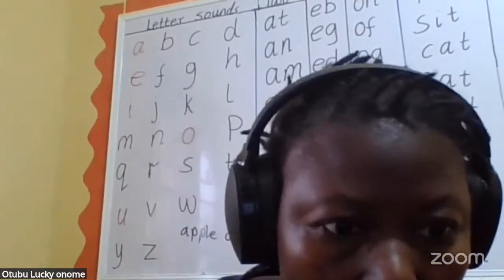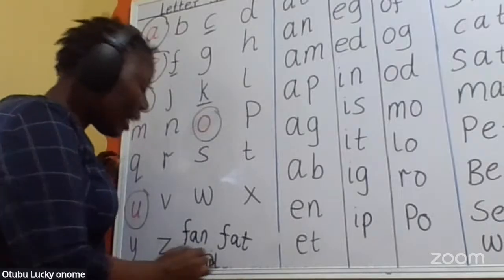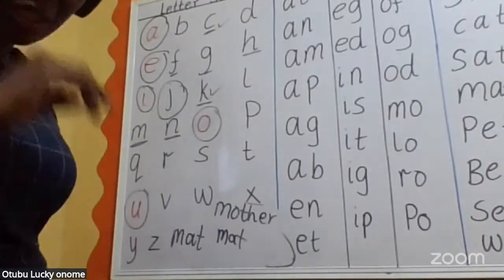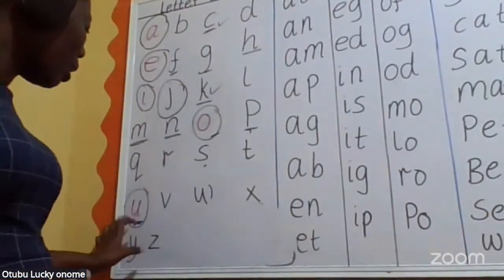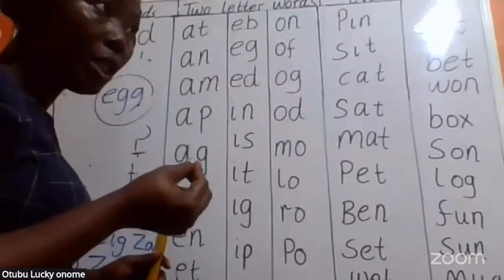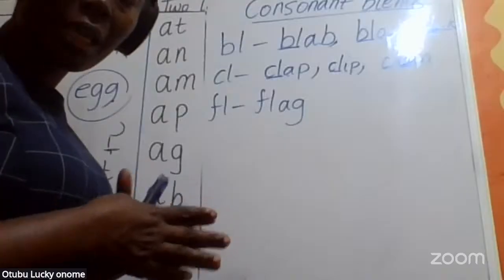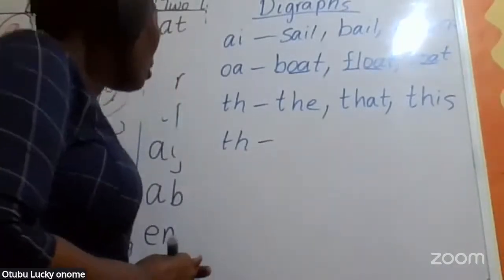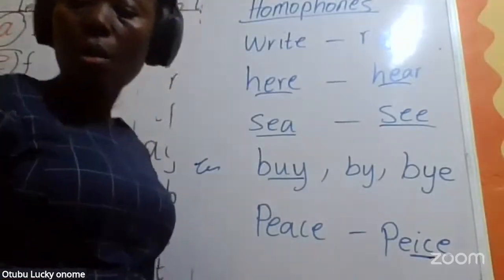July Reading and Writing Webinar